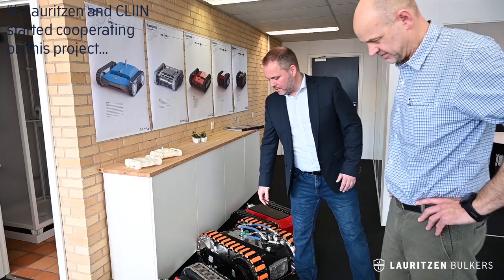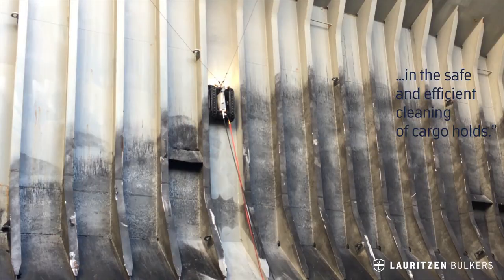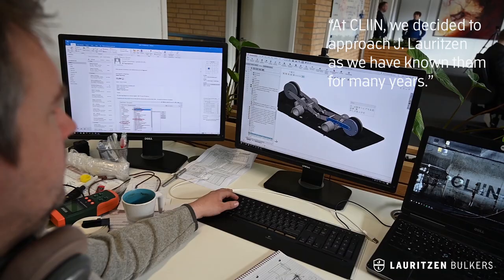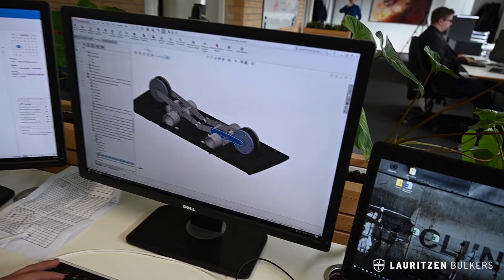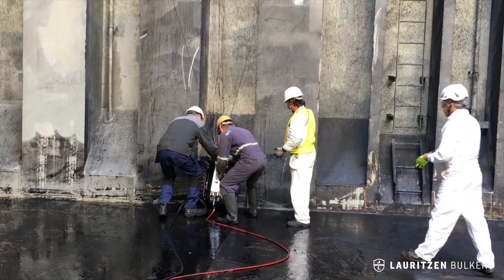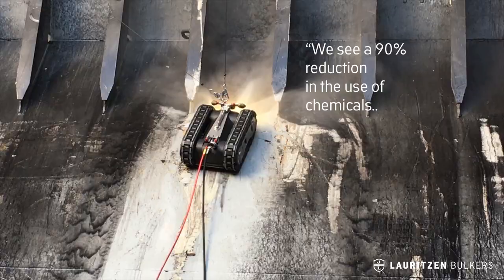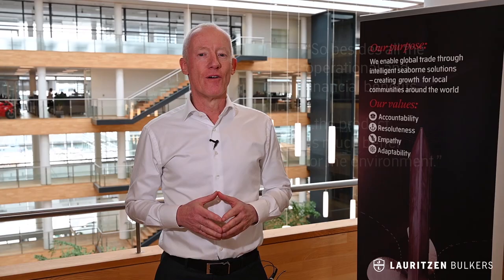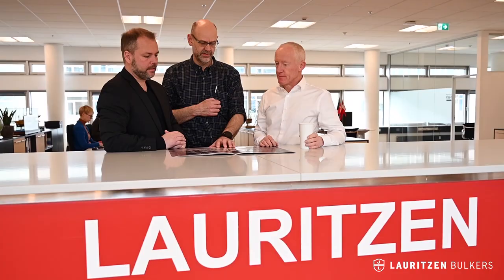Lauritzen Bulkers and CLIIN talk about the robots that will clean cargo holds in future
Lauritzen Bulkers has been working in close collaboration with high tech engineers CLIIN to develop a robot that can clean the hold of a dry bulk ship.